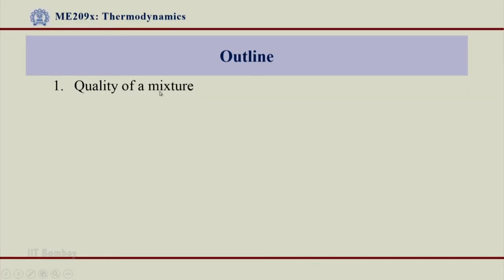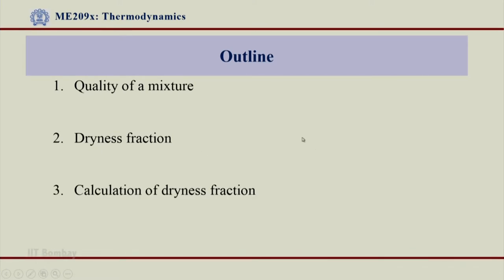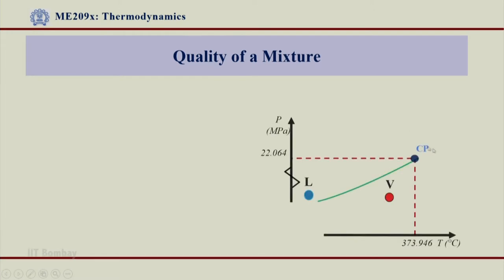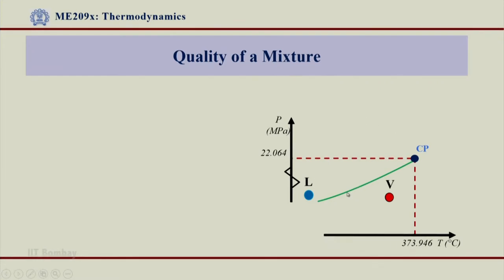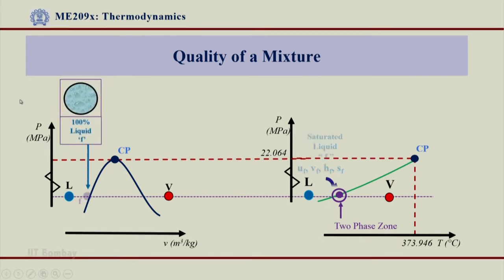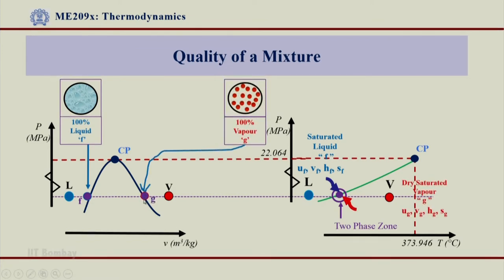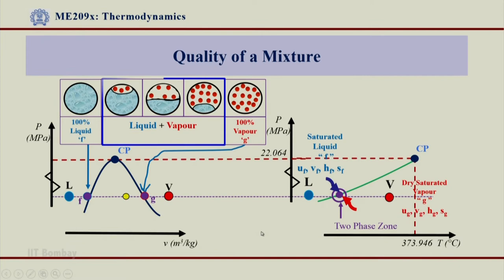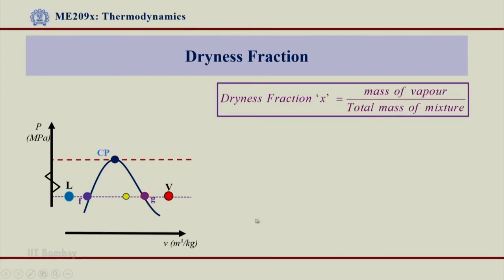ME209x S423 Quality of a Mixture Dryness Fraction